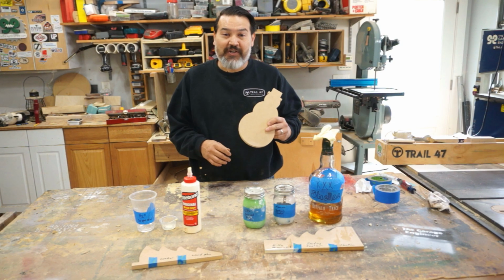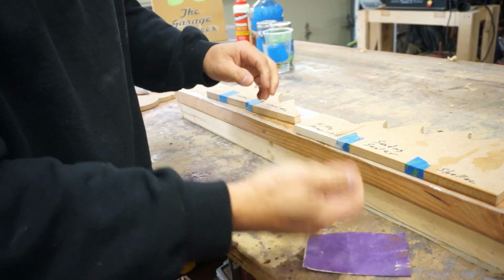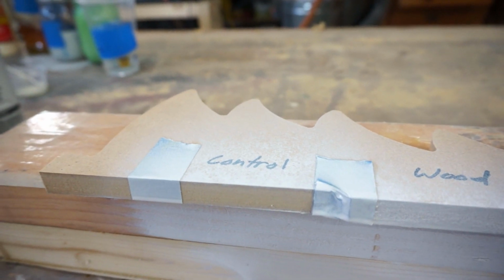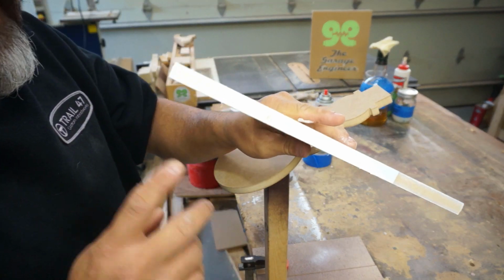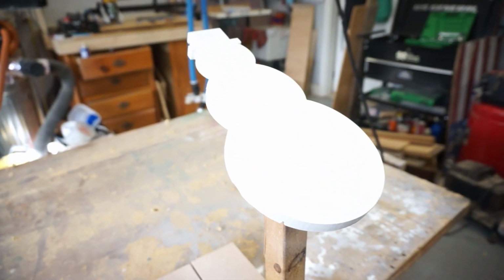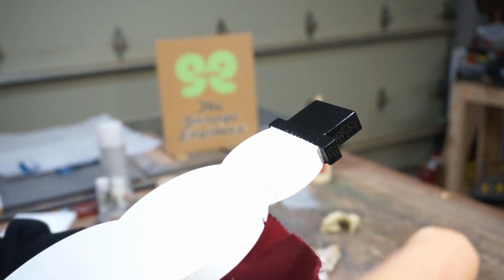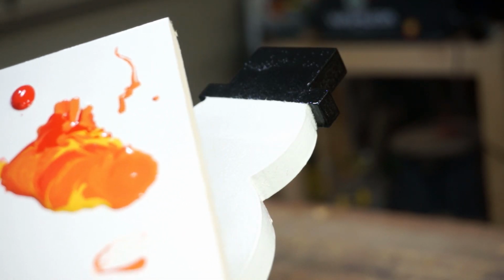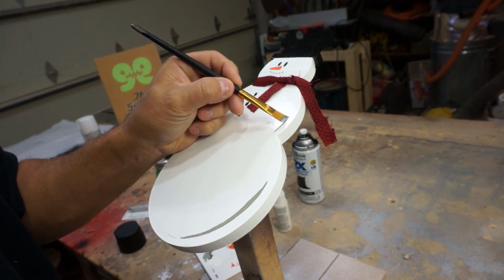Best Way to Seal MDF Edge and Painting 'Snowman' - The Garage Engineer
Today on The Garage Engineer, we test what product works best to seal the edge of MDF to prep it for painting. Plus, we paint another Christmas Icon Shape from Trail 47, Snowman.

If you want to paint along with us you can buy your ‘Christmas Icon Project Pack’

Watch the Reindeer video, where we built the paint stand and decorate the reindeer Icon cut out.

Help support making at The Garage Engineer Workshop, by shopping through our new Amazon store front. Listed there is all the tools, materials, and items we like to use in the shop.

There is no additional cost to you when you make purchases. This helps The Garage Engineer channel make more cool projects to share.

List of all tools and supplies we use in the shop:
The Garage Engineer Shop List

Zippo lighter
Zippo Butane insert
Krylon Paint Pen
3m painters tape Edge Lock
Teacher Scissors
Paint Brush set

✦Everyday Tools✦
Pouch Magnogrip 9-Pocket
RevMark variety pack markers
Combination Square 6”
Pentel Drafting Mechanical Pencil
Stanley 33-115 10 Foot Tape measure
Pocket notebook
Leatherman Skeletool

✦EVERYDAY CARRY✦
Leatherman - Skeletool Multitool
LUMINTOP ToolAAA flashlight
Keychain Pocket Clip
Stanley 12' tape measure

The best advice I can to give is ABC… “Always be Creating!”